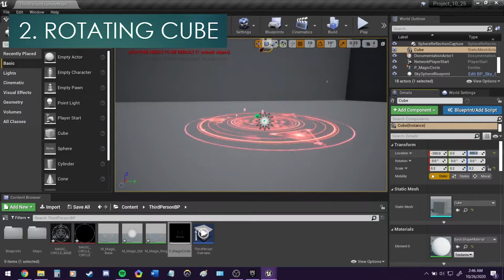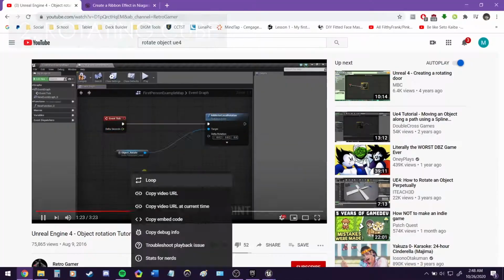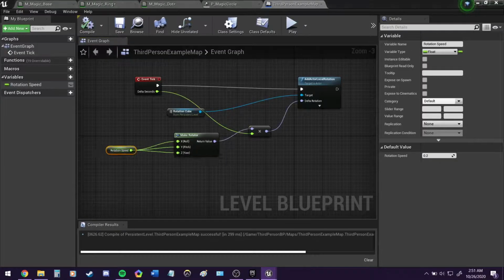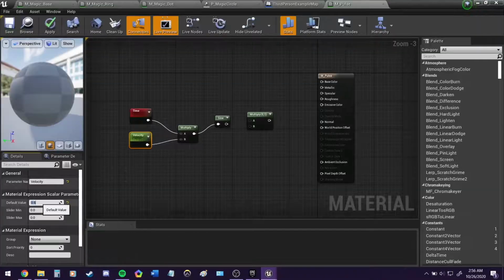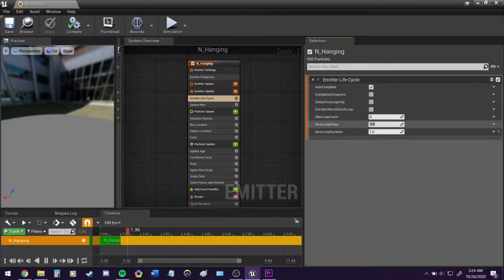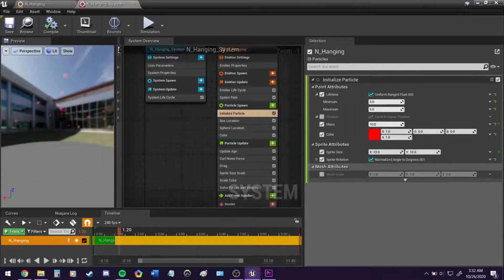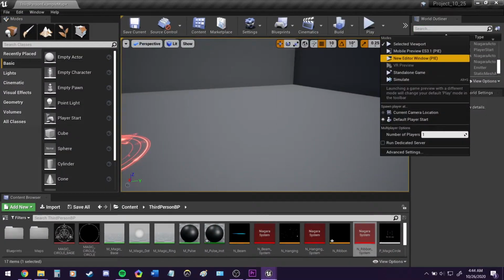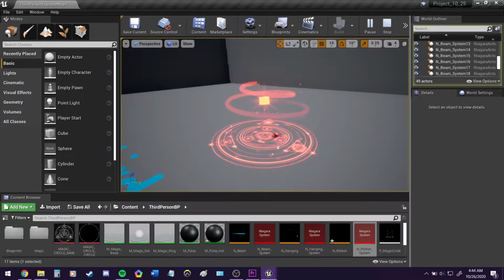Research Project Timelapse